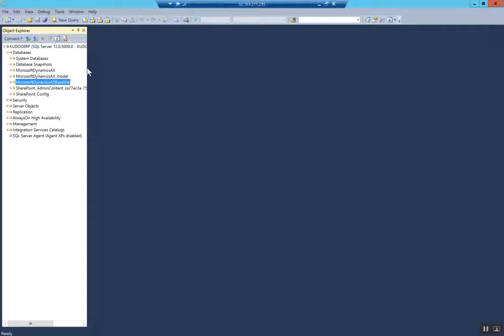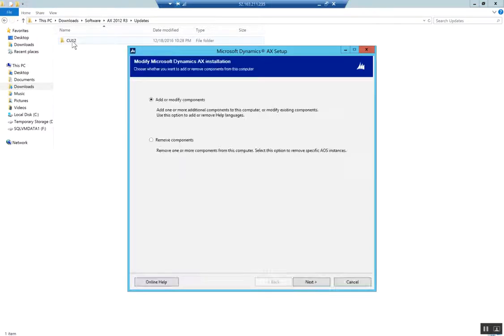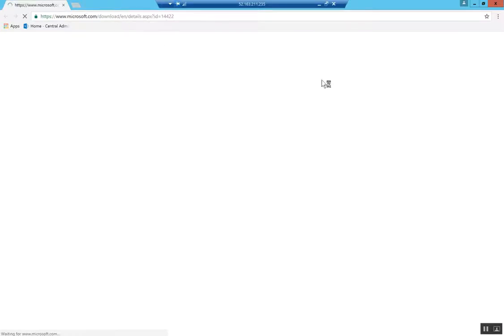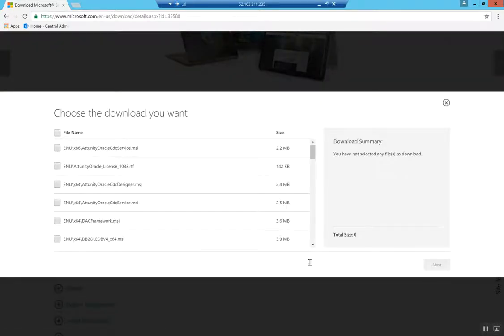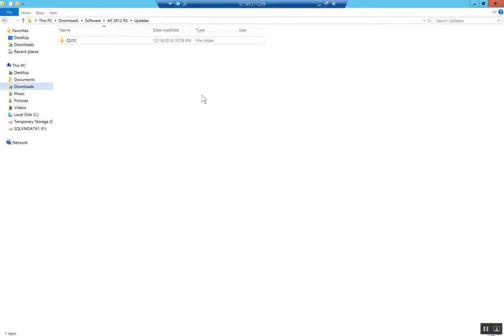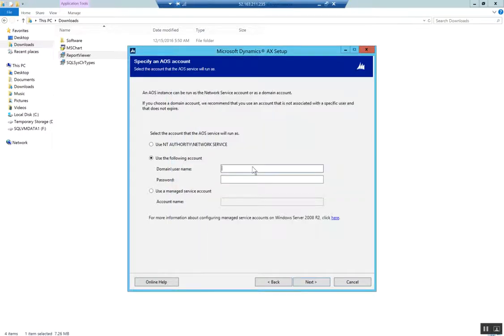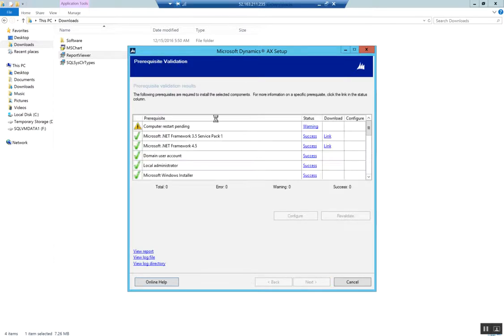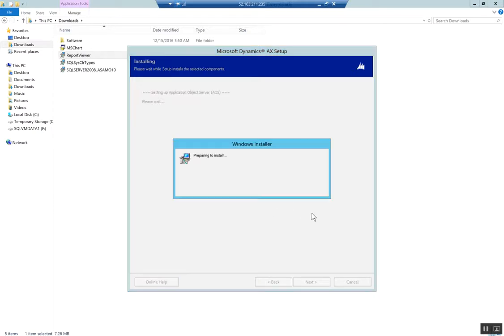AX 2012 R3 Installing AOS and client